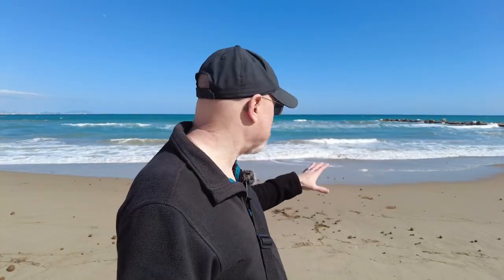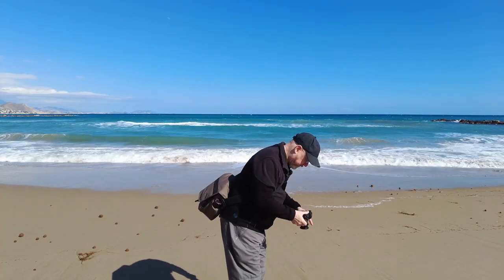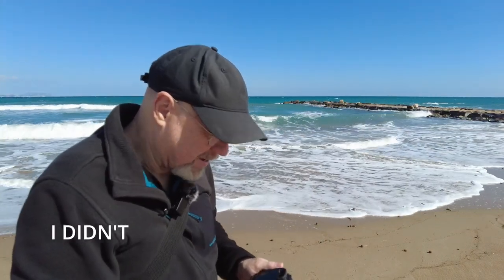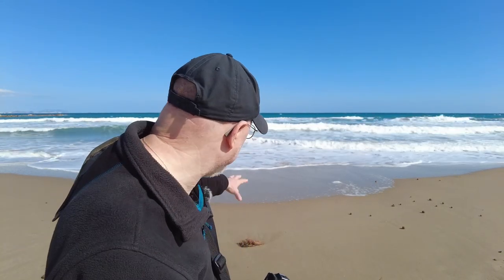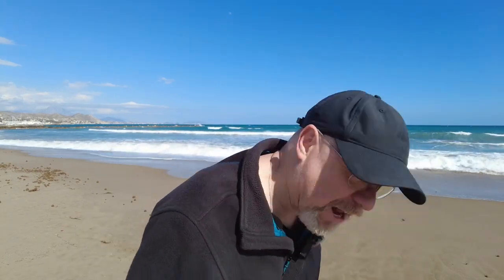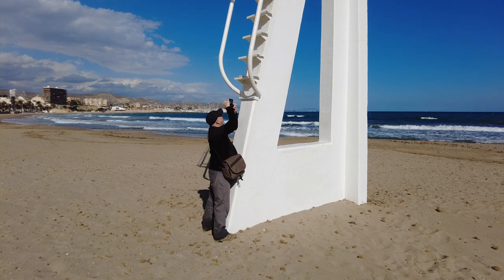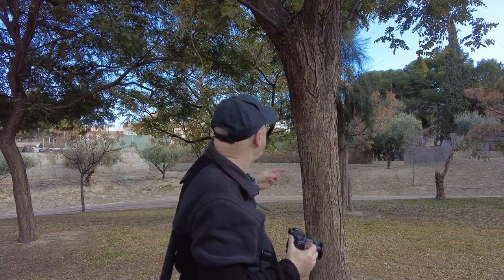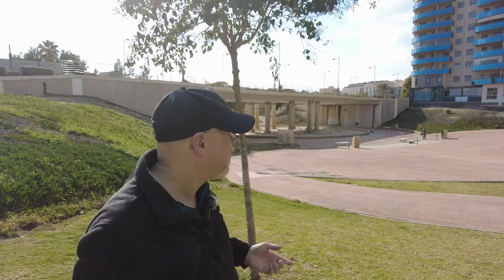FORGOTTEN ANGLES FOR PHOTOGRAPHY COMPOSITIONS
In todays video..a self set challenge.. to explore some forgotten angles for photography compositions. All images shot with the camera pointing either straight down, or straight up. I think I was successful, at least with some of the images, in fact there's a couple that I really like.